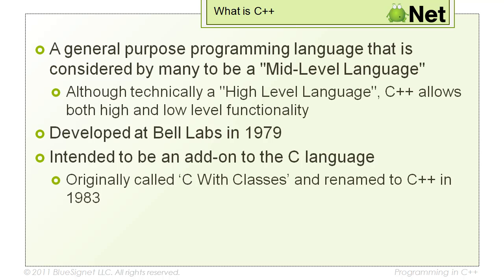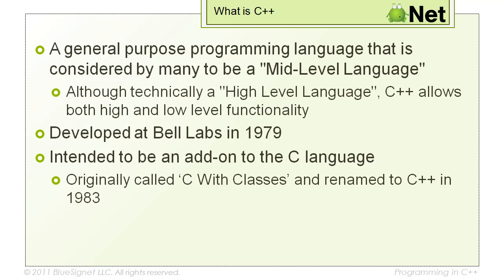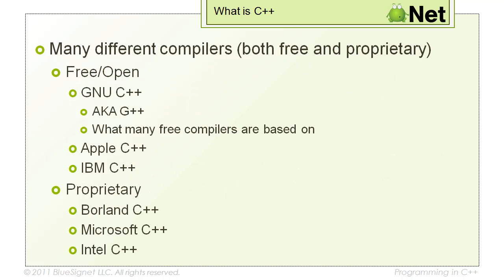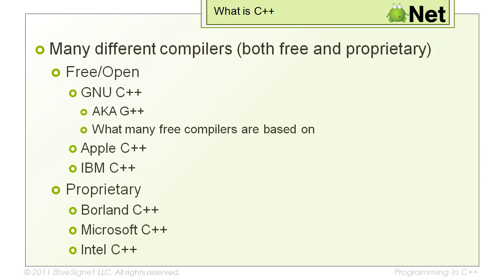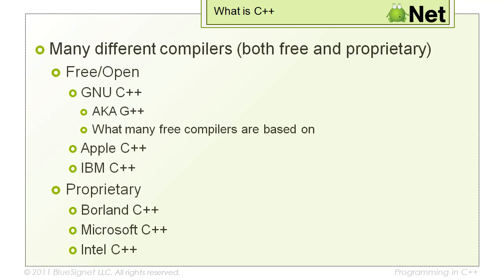WiBit.Net - Programming in C++ (2011) - 01 - Introduction - 1